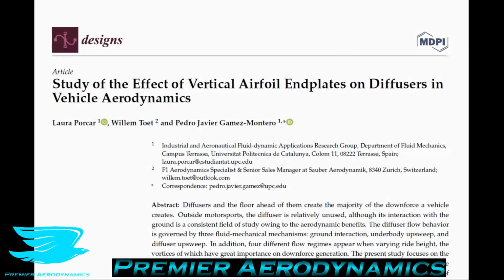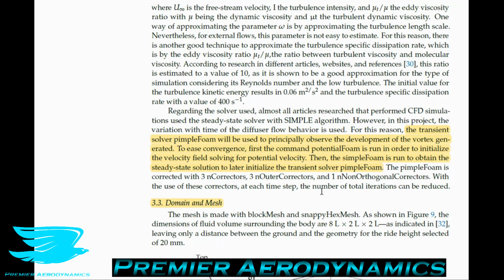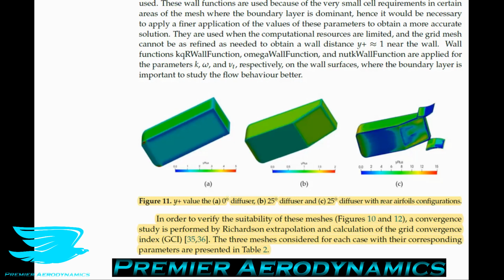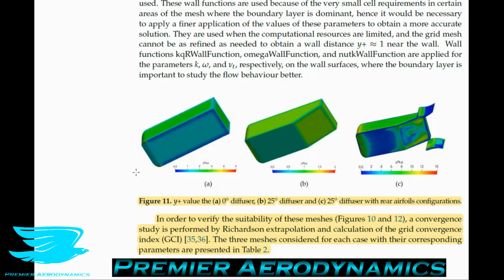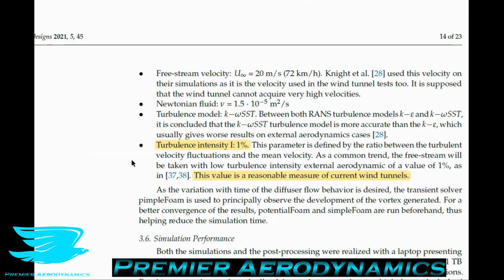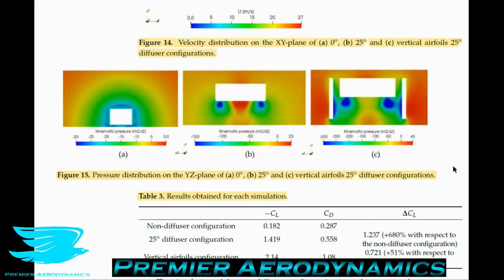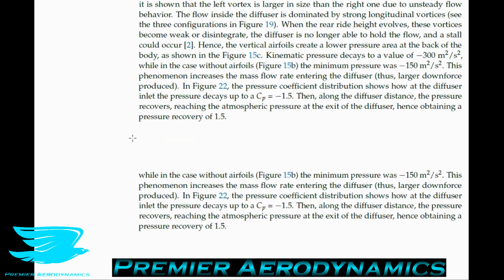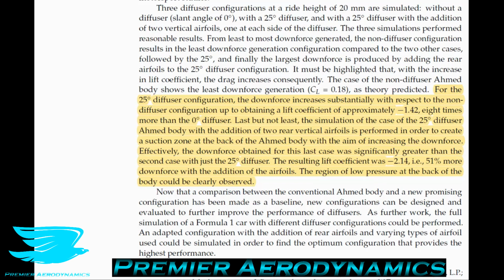Aerodynamics of Vehicle Diffusers in Motorsports part 2 - Podcast #109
Generating downforce on motorsport vehicles is of critical importance. This podcast covers the aerodynamics of diffusers and how the ride height and angle affect the downforce and drag production.